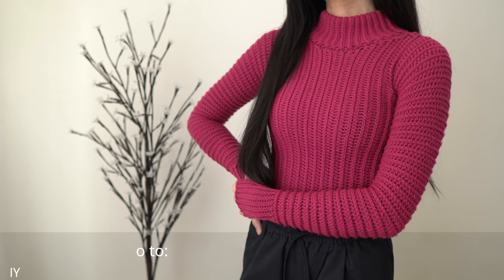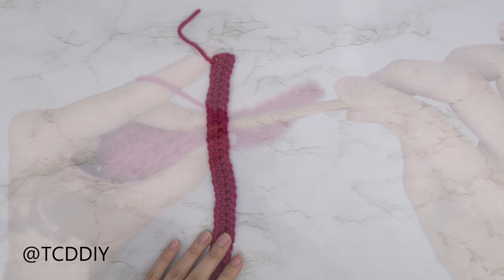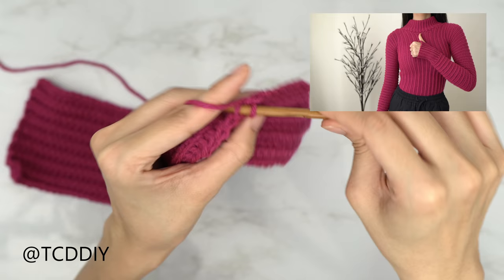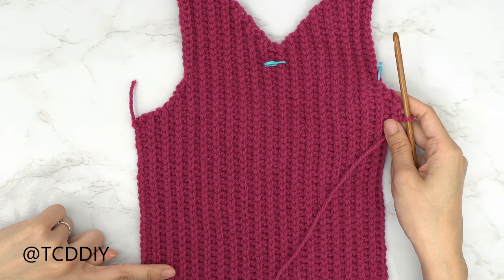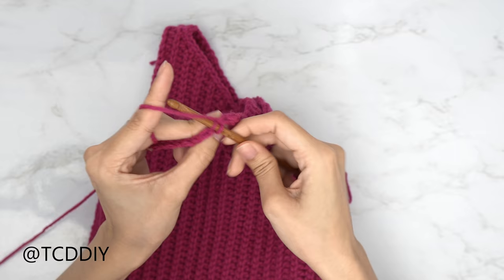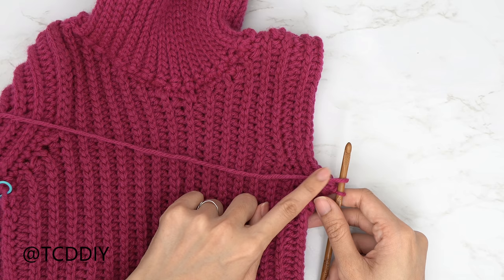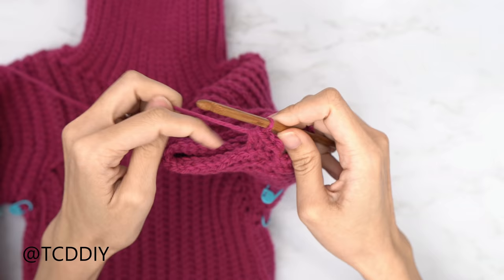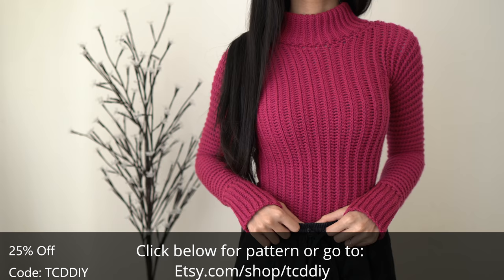How To Crochet A Turtleneck Sweater | Pattern & Tutorial DIY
Make yourself this modern and chic turtleneck sweater in just a few hours! This pattern is great for beginners so enjoy!!

0:00 | Intro
1:23 | Tools
1:37 | Front Panel - Under Arm
5:25 | Front Panel - Curve up to Shoulder
7:13 | Front Panel - Shoulder
8:17 | Front Panel - Decrease Neck Scoop
11:02 | Front Panel - Middle Row
11:25 | Front Panel - Increase Neck Scoop
13:01 | Front Panel - Shoulder
14:00 | Front Panel - Curve Down to Under Arm
16:00 | Front Panel - Under Arm
16:59 | Seam - Sides
18:27 | Seam - Shoulder
19:19 | Front Panel - Turtleneck Neck
22:20 | Front Panel - Seam - Turtleneck
23:15 | Sleeve
28:05 | Evening Out Sleeve
29:07 | Sleeve
31:31 | Cuff
33:10 | Seam Cuff

Tools Used:
Big Twist (Plum): No Link
-SIMILAR COLOR-
(This color is more pink, where as the video yarn is more of a berry color)
Red Heart Super Saver (Raspberry)

2. Must answer question that's within video